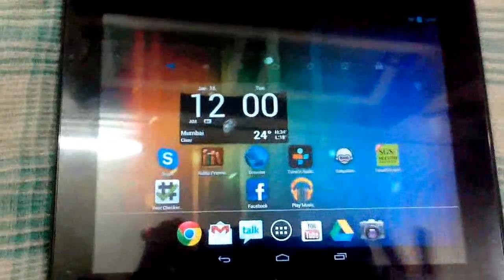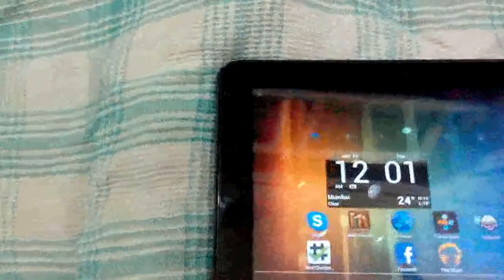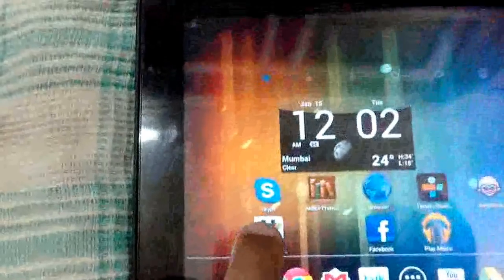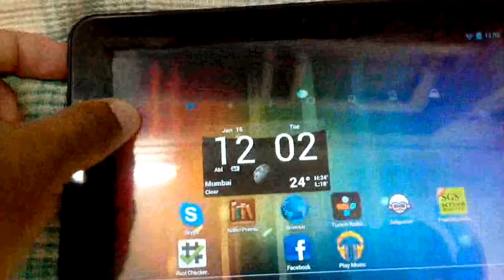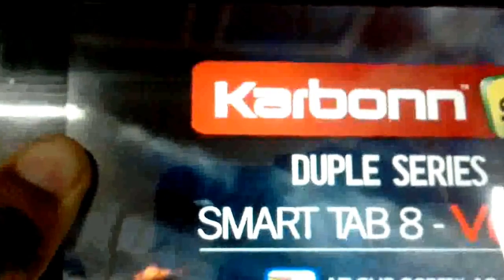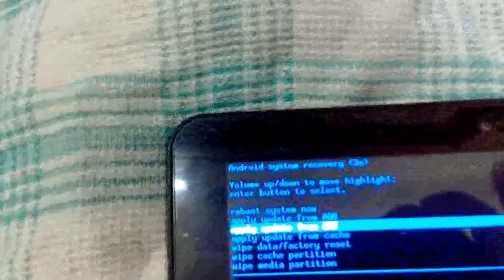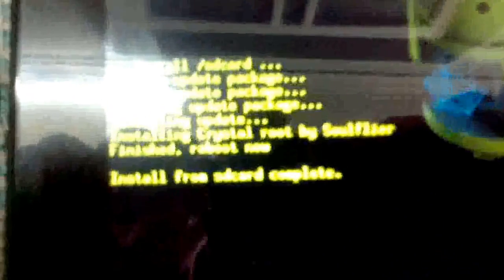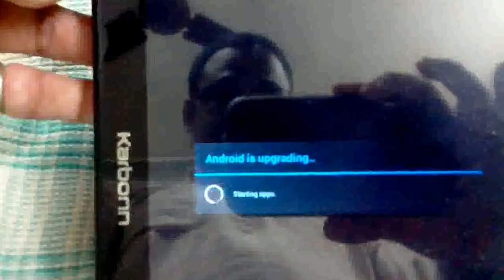[HD] Karbonn Smart Tab 8 Velox [Root!]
Camera: Micromax SuperPhone Canvas 2 Or Micromax A110
Resolution: 720p
Date: 15 Jan 2013

Firstly Credits Fly out to Ankit for posting the technique. Here's the Link:

Presenting the Rooting Technique!! Karbonn Smart Tab Velox.

The entire Button Array & Inputs are on the Left Side of the Tablet.
At the Back are two Speakers & a 3MP AF Camera with No Flash

In this video I will show HOW TO ROOT the Tablet Using the Same Technique used to Root Ainol Novo 7 Crystal Tablet. This tablet shares the hardware chipset & the Android Version (JB) with Karbonn ST 8 Velox.

Method:
Download the Crystal_Root.zip and copy it to a microSD card (Do NOT extract it)
Charge up the battery in your Smart Tab, Power Off and remove the charger cable.
Press and hold the Volume Down and the Power button at the same time until the green droid appears
In the Recovery Select the Apply Update from EXT
Select the Crystal_Root.zip, This will install the package (It will not ask If you are sure!)
Wait for the update to finish

PS: I mentioned CWM in the beginning, but so far ClockWork Mod Recovery is not available for this tablet. You will have to flash via Standard Recovery Only.

Specs:
8-inch (1024 x 768 pixels) capacitive touch screen display
3-megapixel rear camera [No Flash]
VGA front-facing camera
1.5 GHz dual-core ARM Cortex A9 processor
1GB DDR3 RAM
1.5GB internal storage expandable upto 32GB via microSD
3G support via USB dongle, Wi-Fi 802.11 b/g/n, Bluetooth, HDMI
4,500 mAh battery